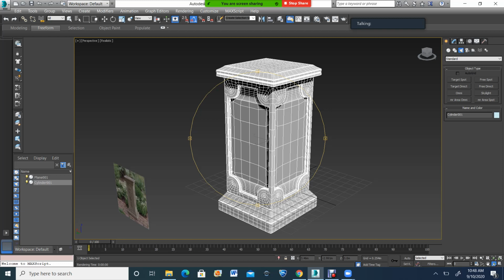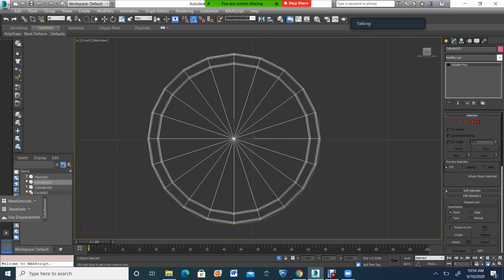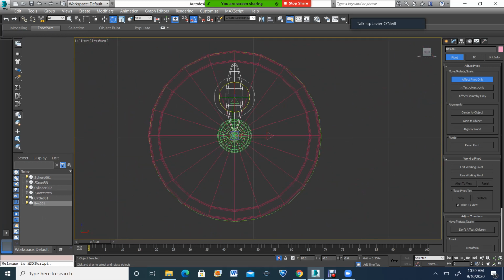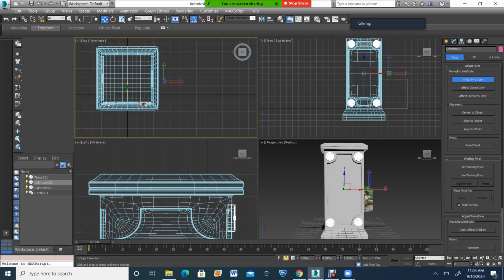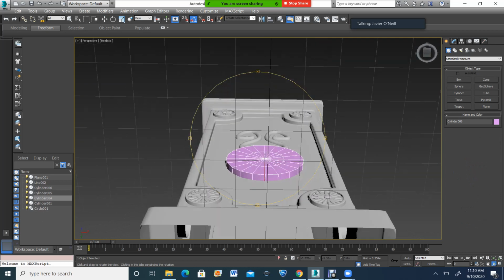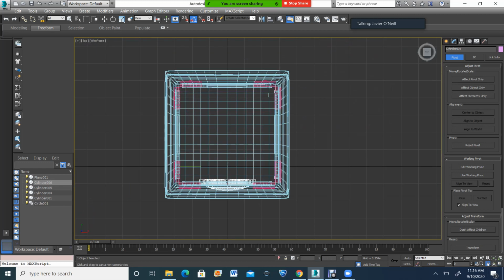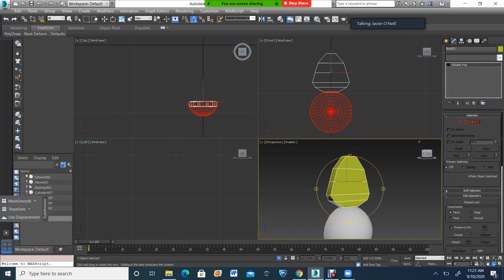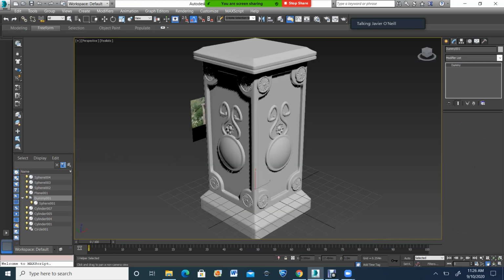plinth 2 tutorial